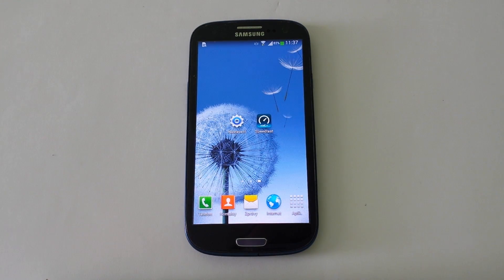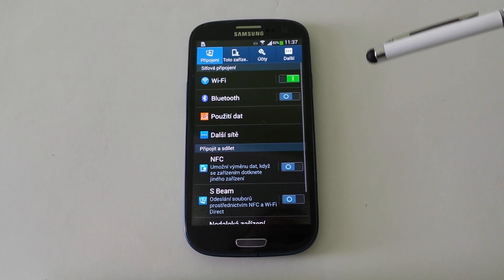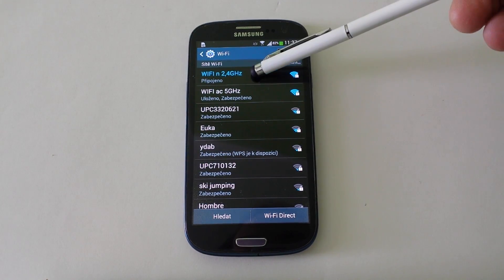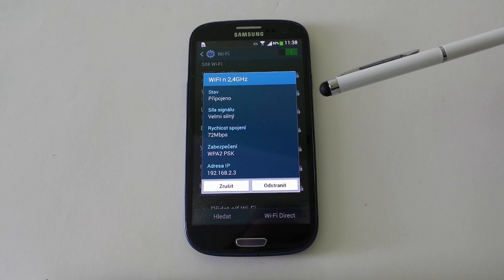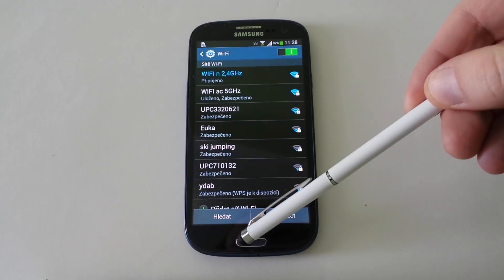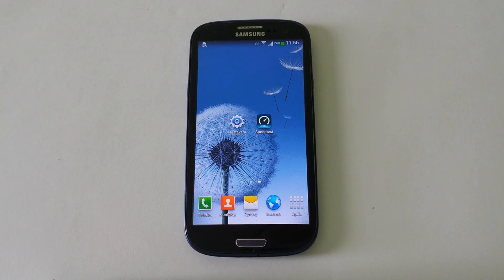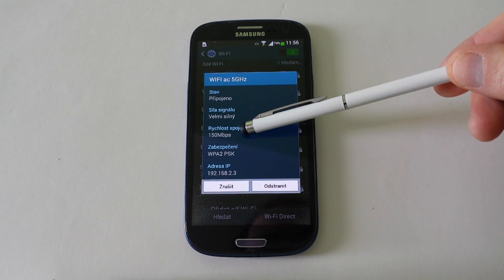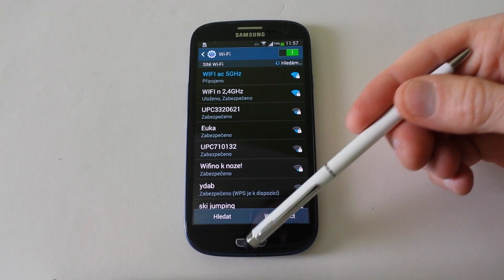SAMSUNG Galaxy S3 WIFI 5GHz vs WIFI 2,4GHz internet speed test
WIFI 5GHz vs 2,4GHz speed test Samsung Galaxy S3 GT-I9300 Samsung Exynos 4412 Quad.Android mobil phone.

Tp-link Archer c7 AC1750 dual band wireless ac gigabit router.
802.11ac 802.11n speed test of internet.
Galaxy s3 wifi 5Ghz.

Rychlost wifi 5GHz vs wifi 2,4GHz test internetu.
Jak rychlý internet do mobilu?

Geschwindigkeit WIFI 5GHz Verbindung internet.

If you like this video, please share it your friends and give me like, i will be very happy and subscribe this channel.Because you will not lost a new videos.Thank you for watching  :-)

Pokud se vám video líbilo, sdílejte ho prosím kamarádům a známým, taktéž dejte dole pod videem like, budu moc rád a přihlašte se k odběru aby vám neutekla žádná nová videa  :-)